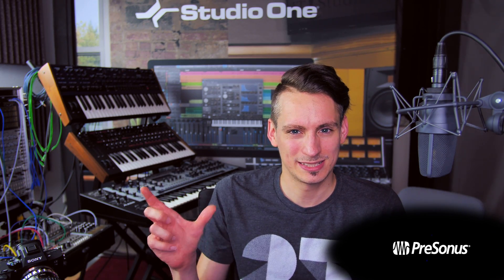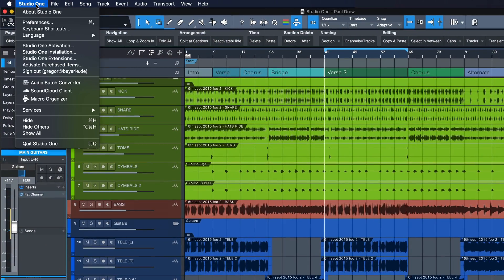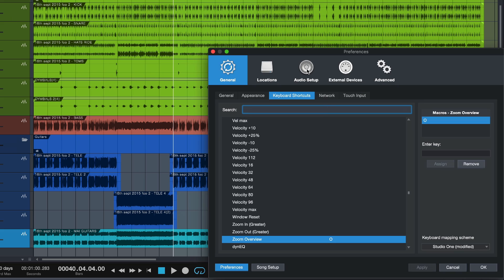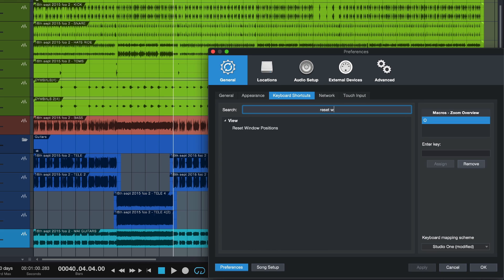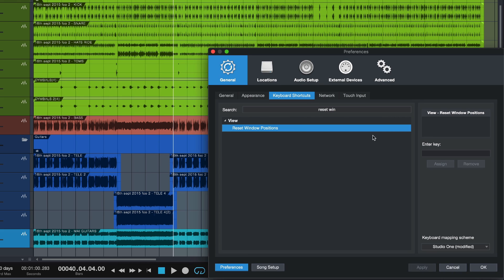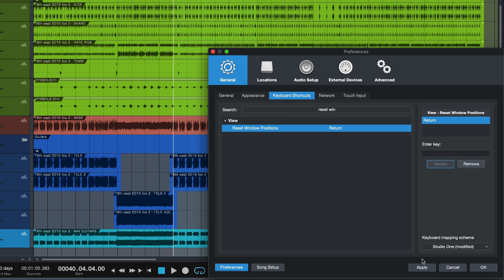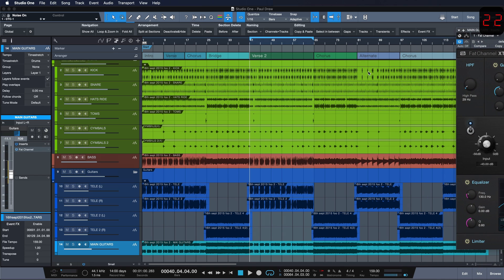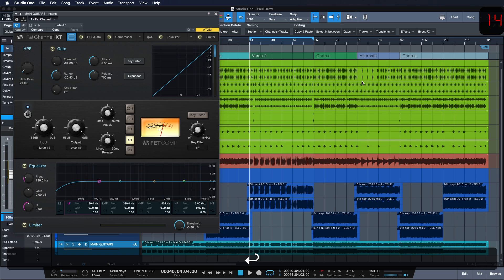How to reset window positions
PreSonus Software Specialist Gregor Beyerle shows you how to reset your window positions in Studio One...and in 60 seconds or less!